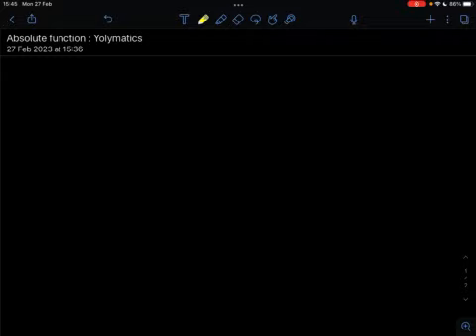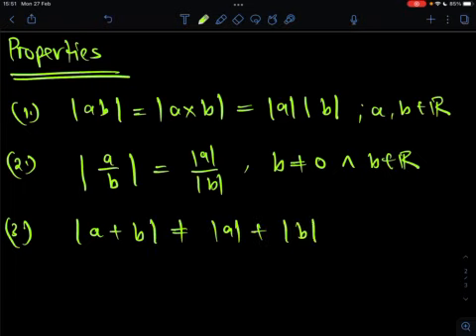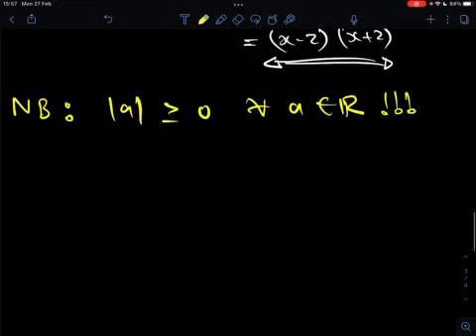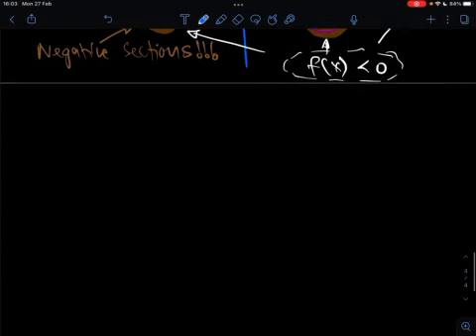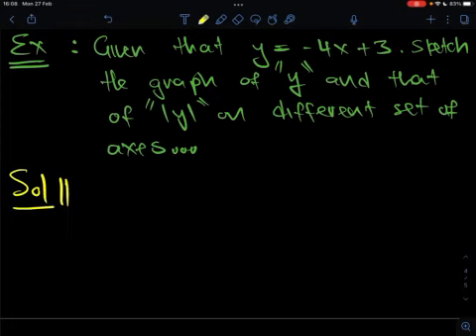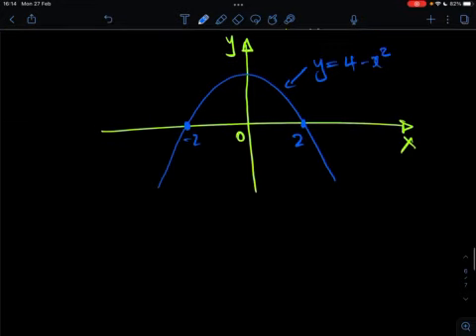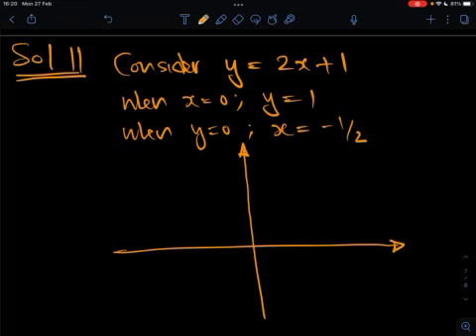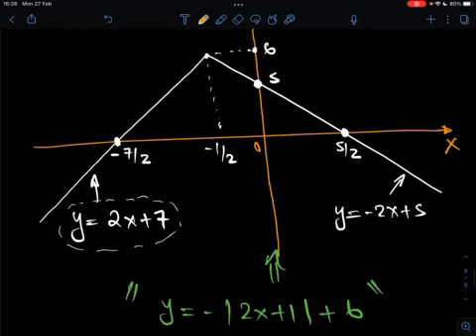Calculus L3 Part 1 : Absolute functions : Sketching absolute functions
In this video we introduce the absolute function and then sketch absolute functions